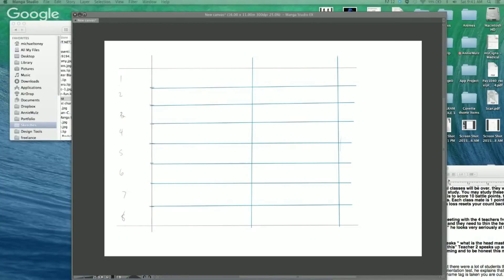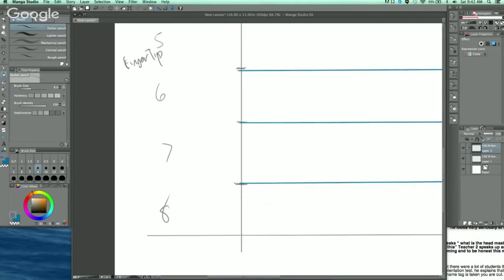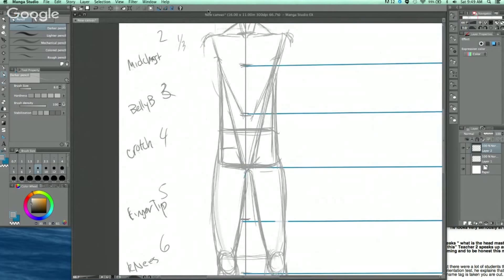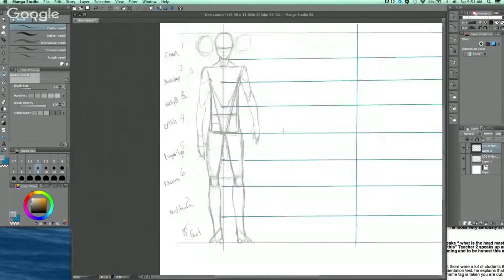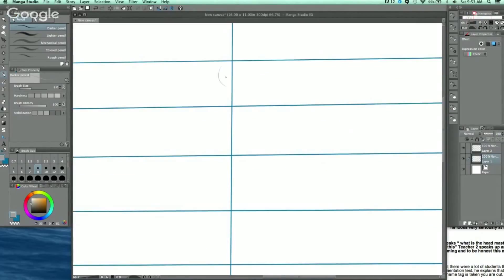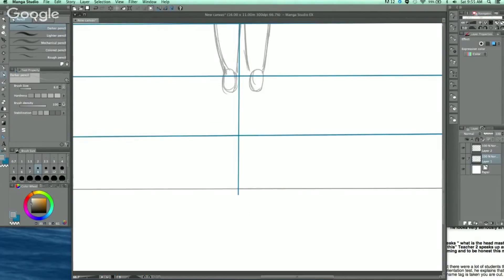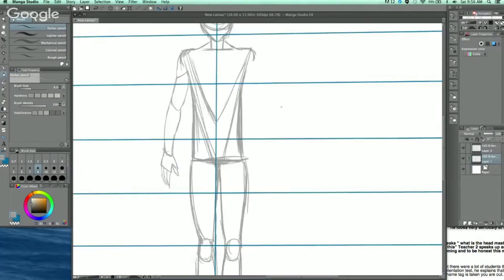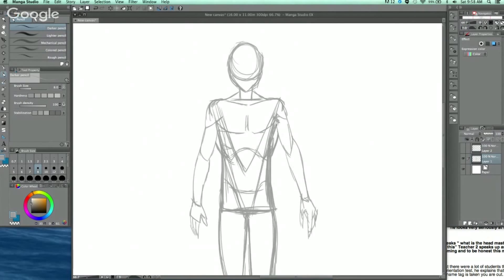How to Draw - You can simplify Male Proportions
DRAW EVERYDAY